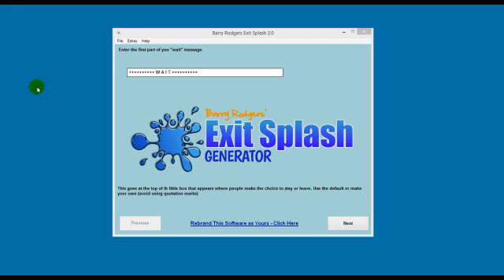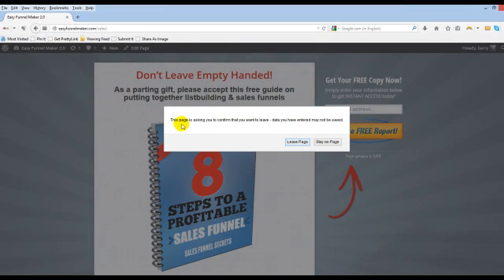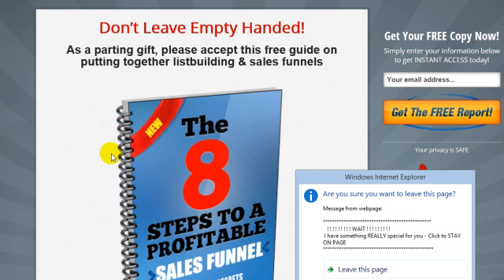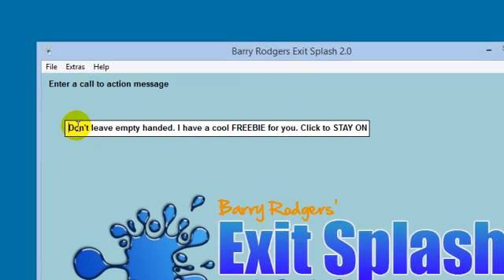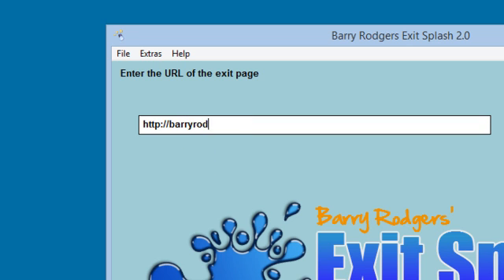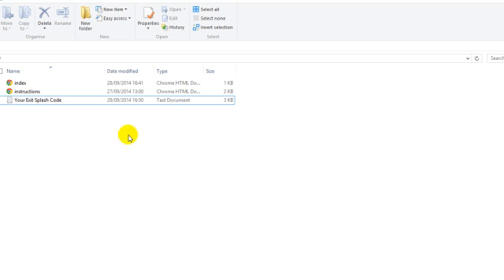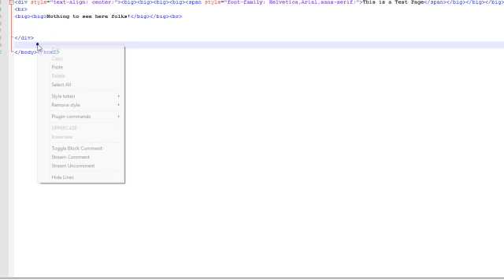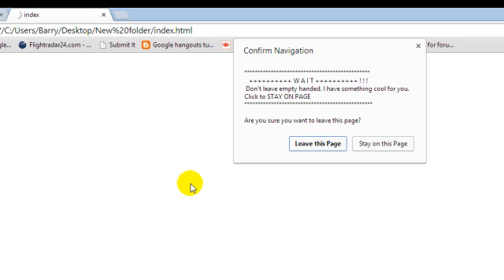Free Exit Splash Generator Software walkthrough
This simple software app will create exit splash code for any page or site. There are similar products to this on sale for $67 but this is free!